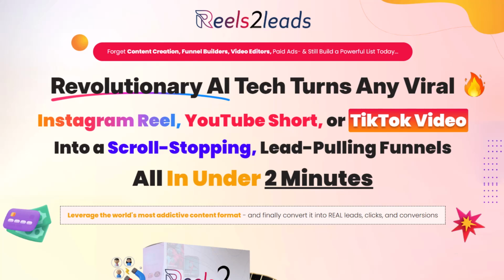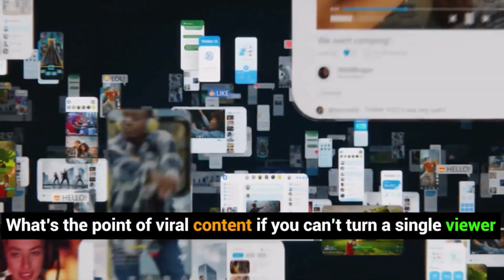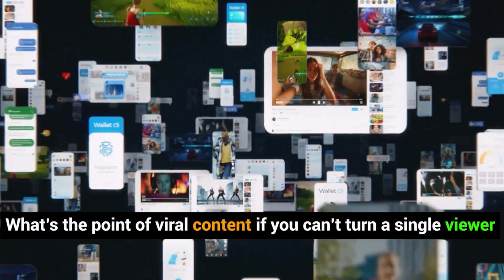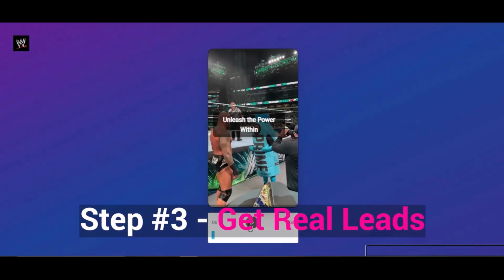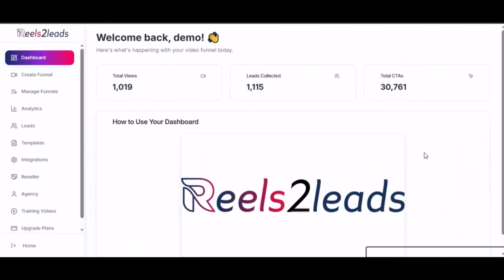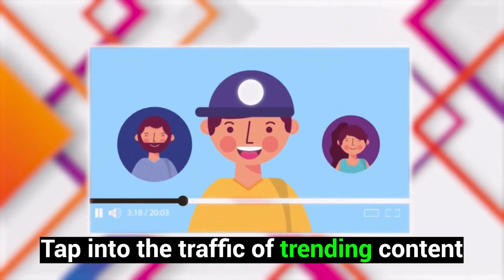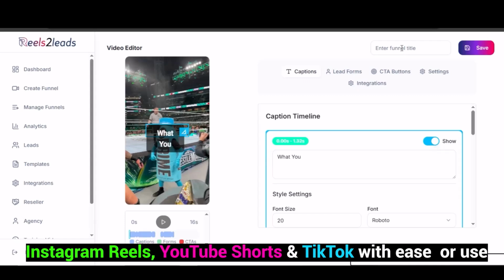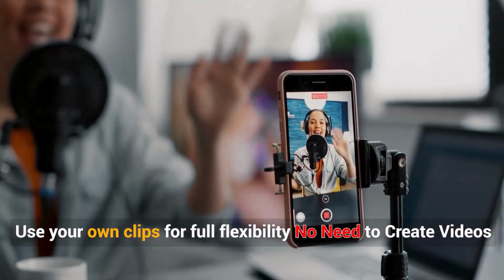Reels2Leads Review Reels2Leads App Review Reels2Leads Discount Code Reels2Leads Coupon Code + Bonus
For everyone trying to grow an audience online, there’s one thing we all know—short-form video is king. From Instagram Reels to TikToks and YouTube Shorts, these bite-sized pieces of content are everywhere and they’re grabbing attention like never before. But while getting views is now easier than ever, turning those views into real leads or customers is where most creators and marketers get stuck. That’s where Reels2Leads comes in with a simple but powerful solution.

Reels2Leads is a cloud-based tool that lets you turn any short-form video—whether it’s your own or someone else’s viral content—into a high-converting lead funnel in just a few clicks. It’s designed for people who want results without needing to learn code, build complicated funnels, or spend hours designing landing pages. You simply take the link of a trending TikTok, YouTube Short, or Instagram Reel, drop it into the platform, and Reels2Leads creates a fully hosted page with that video and built-in lead capture tools.

One of the most useful features is the ability to add clickable call-to-actions, opt-in forms, and engagement overlays directly onto the video. This keeps your audience watching while giving them easy ways to take action, like signing up to your email list, downloading a freebie, or clicking through to an offer. Everything is mobile-optimized, loads fast, and works without needing to install anything or mess around with hosting.

Created by Vijay Pratap Singh, known for launching smart digital tools that simplify marketing tasks, Reels2Leads is built with creators, entrepreneurs, and small business owners in mind. Whether you’re a coach, affiliate marketer, course creator, or just someone trying to grow a list, this tool helps you skip the tech overwhelm and start collecting leads from content people are already watching.

What makes Reels2Leads really stand out is its flexibility. You can repurpose your own videos or ethically use viral videos that are trending right now. The platform wraps these videos inside a conversion-focused page, giving them new life while capturing leads you’d otherwise miss. Plus, it connects with major marketing tools like Mailchimp, ConvertKit, Google Sheets, and more, so your leads are delivered directly into your system.

There are also ready-made templates, drag-and-drop form builders, and real-time analytics so you can see what’s working and what’s not. And because it’s fully hosted, there’s no need to buy extra software, domains, or expensive funnel builders.

At a one-time price with no subscription required, Reels2Leads offers huge value, especially for anyone just starting out or working with a small budget. It’s a simple, effective way to turn attention into action, helping you grow your email list, promote offers, and build real relationships with your audience using the content people already love.

If you’ve been struggling to turn video views into leads, Reels2Leads might just be the shortcut you’ve been looking for. It’s fast, easy to use, and designed to help you make the most out of the short-form video wave that’s taking over the internet.

Related:
Reels2Leads app short video lead generation TikTok marketing tool Instagram Reels leads YouTube Shorts funnel builder viral video funnel software video to lead tool lead generation with short-form content Reels2Leads review Reels2Leads demo turn TikToks into leads short video opt-in funnel video lead capture software automate lead generation from videos video content conversion tool drag and drop funnel builder no-code video funnel social media lead generation tool funnel builder for creators AI-powered video marketing software